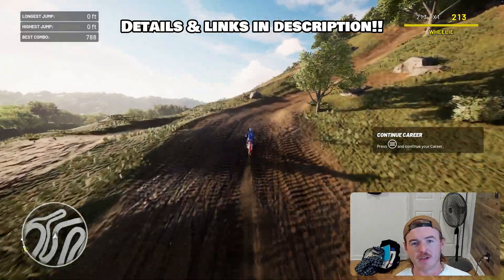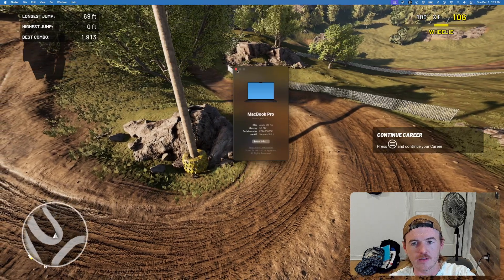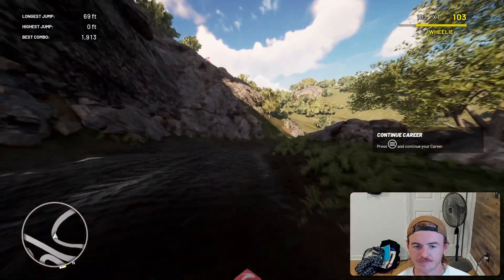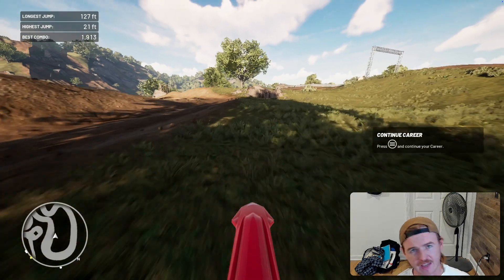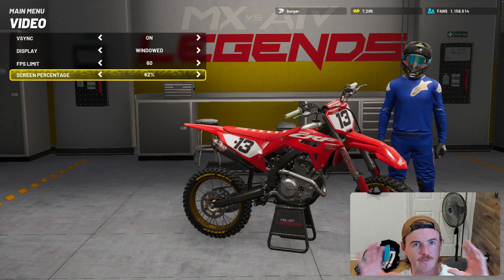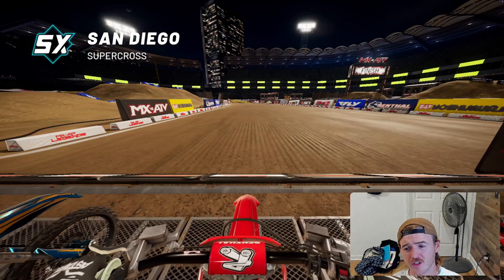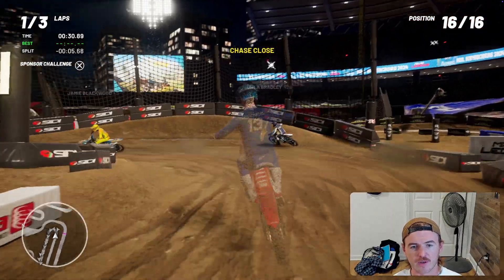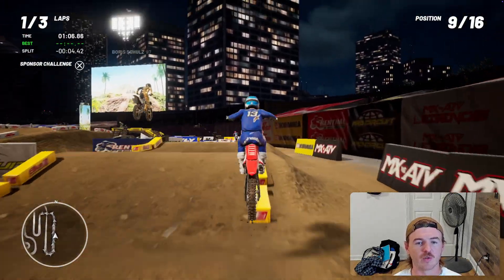MX vs ATV Legends on a Mac?! How-to + Gameplay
Since y'all liked my MX Bikes on a Mac video so much, thought I'd show you that you CAN install MX vs ATV Legends on your Mac also, and give you a quick how-to on downloading + installing the game.

Steps to install:
1.
2.
3. Install SteamSetup.exe using Whisky
4. Log in to Steam
5. Download MX vs ATV Legends through your Steam Library
6. Start the game, and upon load turn Graphics to low and Screen % to ~50%
7. Improve your settings where you can and enjoy!!

Have any questions? Comment them below, I try my best to respond to all of you, and I can usually get to your comment within the next day.

My setup: Late '23 Macbook M3 Pro with 36Gb RAM